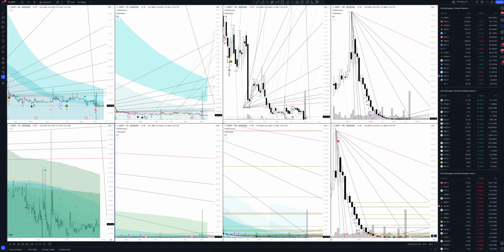Applied Molecular Transport forecast, (APPLIED MOLECULAR TRANSPORT INC) analysis today and 2024. App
In this video you will see a complete overview and professional analytics of Applied Molecular Transport on all time intervals, and also learn how to buy or sell APPLIED MOLECULAR TRANSPORT INC today and next week. Considering that we are analyzing monthly timeframes for AMTI, this will help you make forecasts for any time interval. Whether you are a trader starting from scratch or an investment enthusiast, this video will definitely give you a complete understanding of the market situation.

If you are interested in the Applied Molecular Transport price forecast for today and tomorrow, see the APPLIED MOLECULAR TRANSPORT INC analytics on the hourly interval.
If you are a trader and you are interested in the price forecast Applied Molecular Transport for the day, look at the analytics APPLIED MOLECULAR TRANSPORT INC on the daily timeframe.
If you are an investor and you need a price forecast Applied Molecular Transport Inc for a week, look at the analytics APPLIED MOLECULAR TRANSPORT INC on a weekly interval.
If you are a professional investor and you are interested in the Applied Molecular Transport Inc price forecast for 2023, see the AMTI analysis on a monthly interval.

All analytics are done using the professional trading indicator The Waved™ Premium. In it you will find trading signals for APPLIED MOLECULAR TRANSPORT INC, VSA analysis Applied Molecular Transport Inc, technical analysis AMTI, divergence signals for AMTI, review of trading patterns. And you will find out whether the price will goes up or down in the near future. Applied Molecular Transport, Inc. is a clinical-stage biopharmaceutical company, which engages in the design and development of a pipeline of novel oral biologic product candidates for the treatment of autoimmune, inflammatory, and metabolic diseases. The company was founded by Tahir Mahmood and Randall J. Mrsny on November 21, 2016 and is headquartered in South San Francisco, CA.